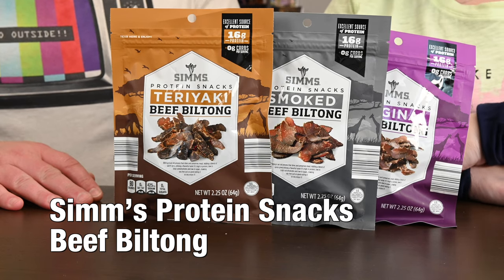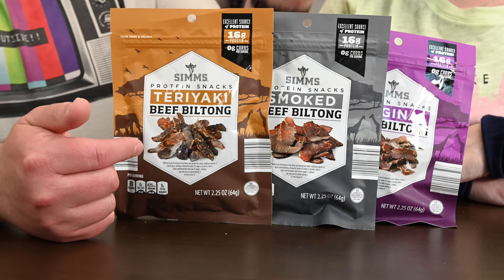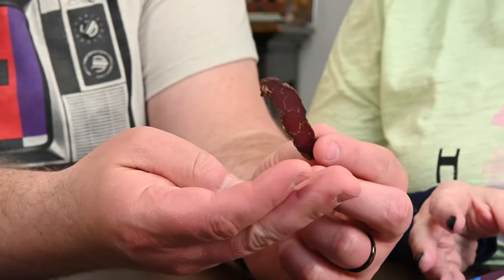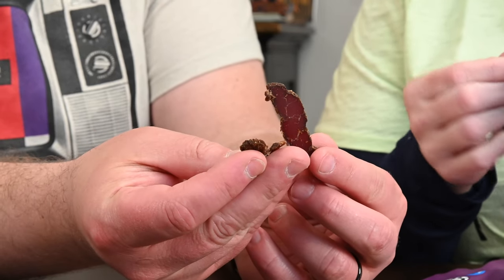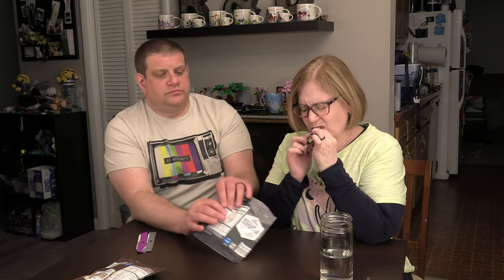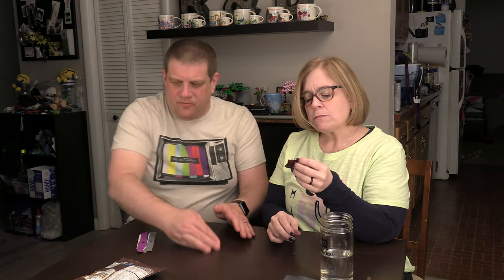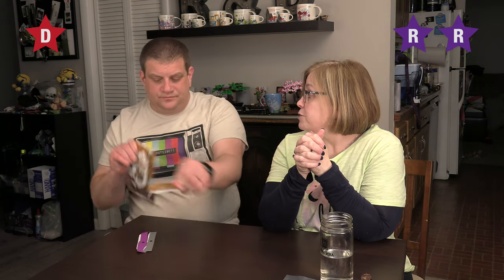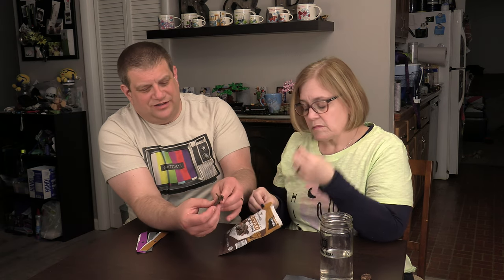Junk Food'n: Simm's Protein Snacks Beef Biltong 4K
When looking for some good trail snacks, Renée and Darryl stumbled across the Simm's Protein Snacks Beef Biltong. Today they're trying all the flavors they could find;
     • Original
     • Smoked
     • Teriyaki